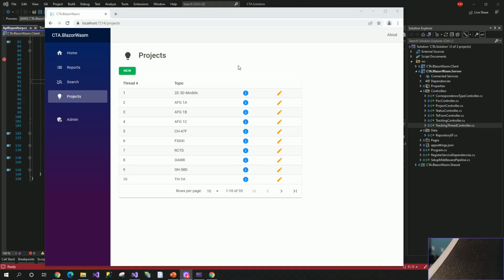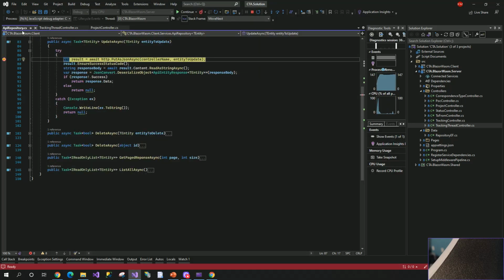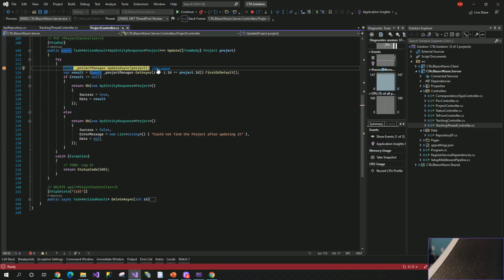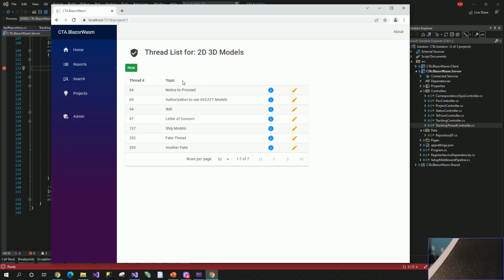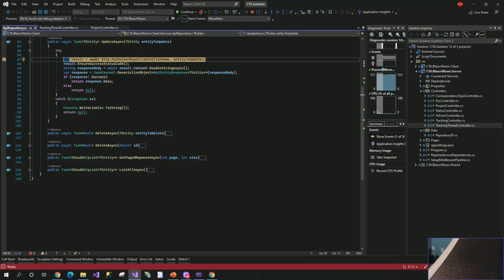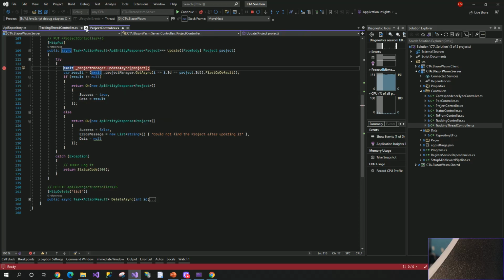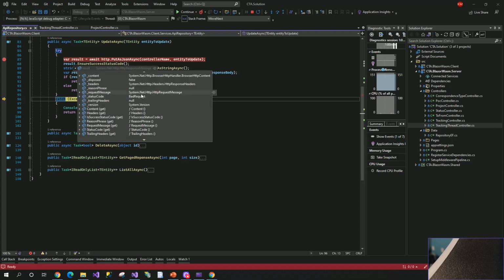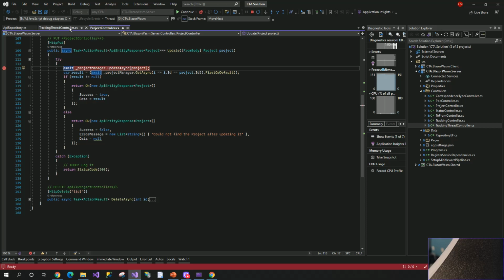Blazor WASM Crud Issue